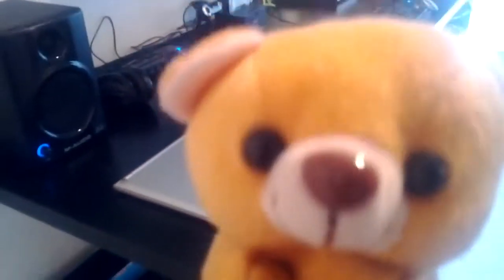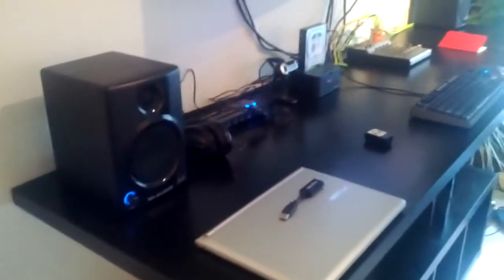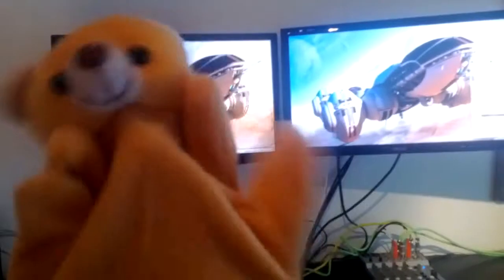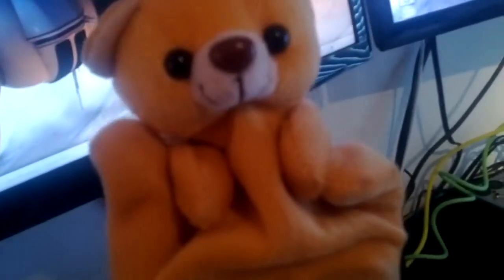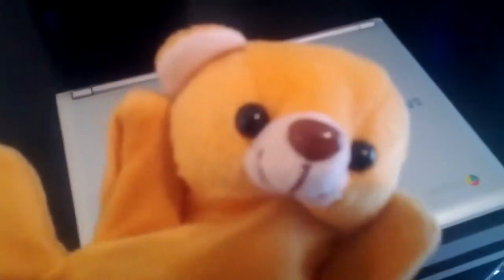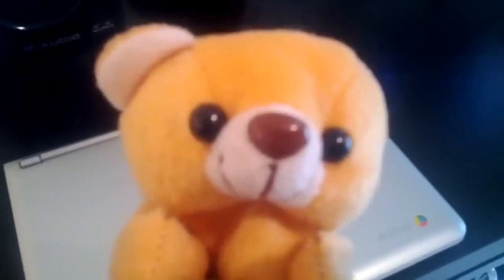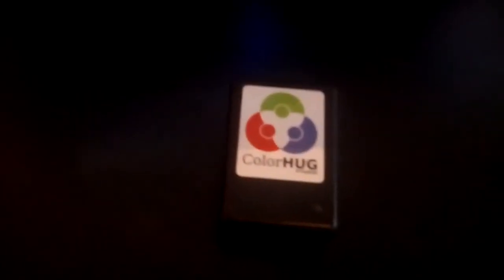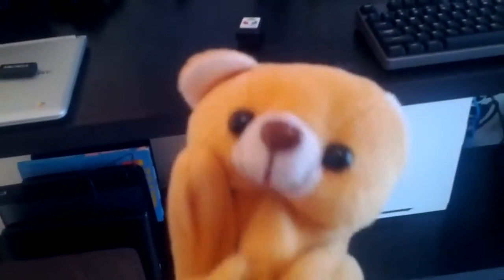Fuzzy Tolerance #25: Rapid Fire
The new standing desk build and brief reviews of the Samsung Chromebook and ColorHUG.